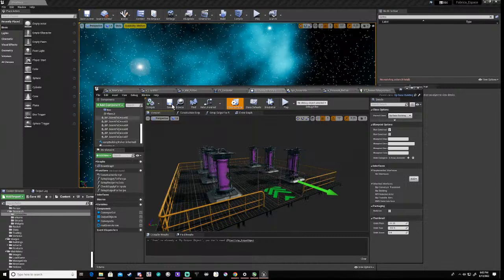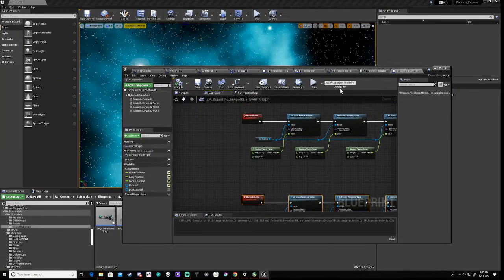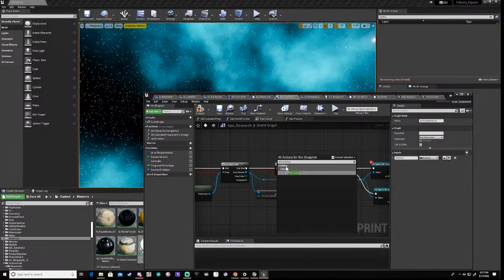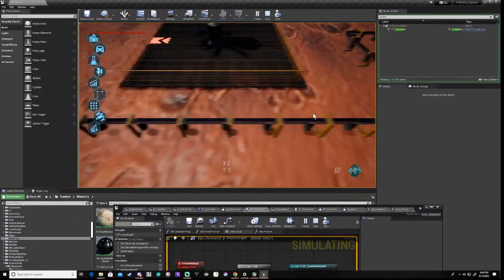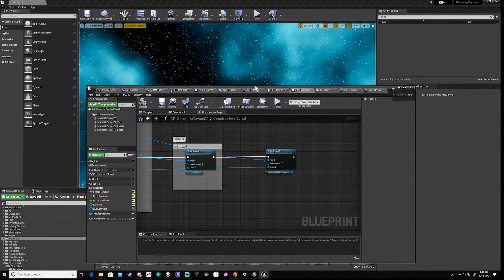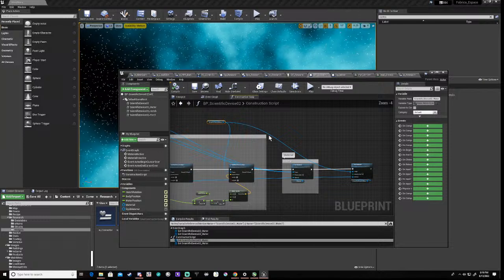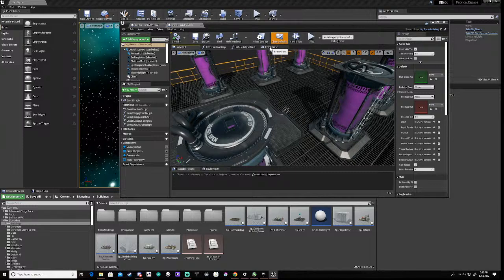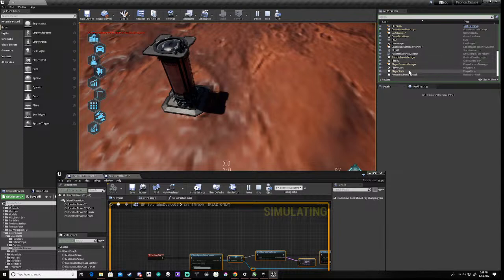Unreal Engine Game Development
UE4 Game development. Updating the dynamic material in the tubes when research is active.